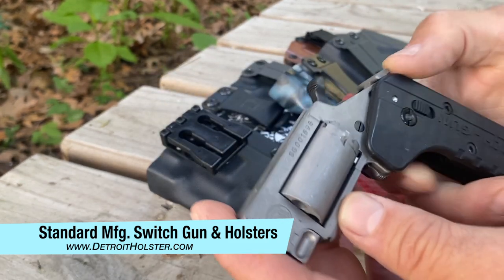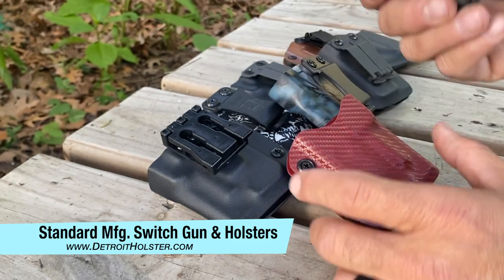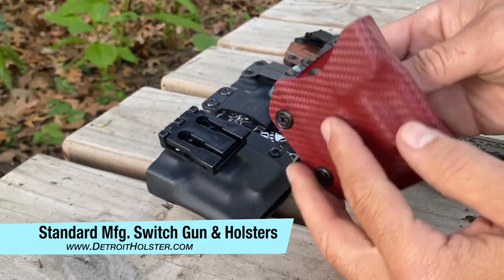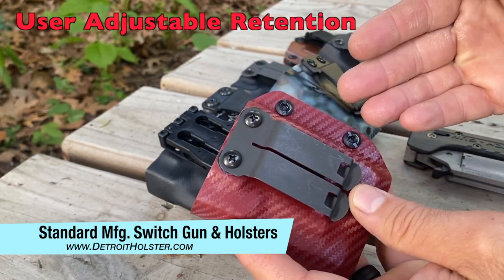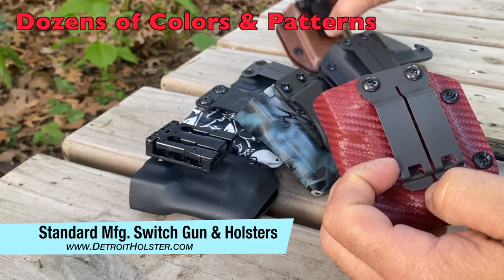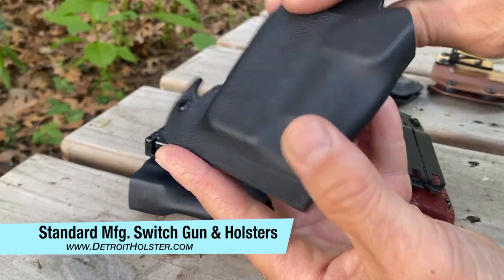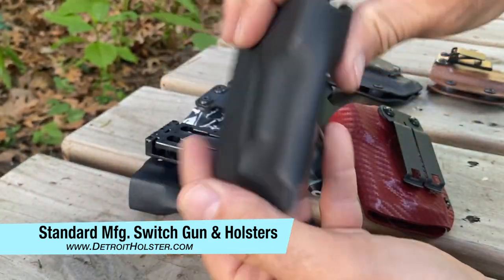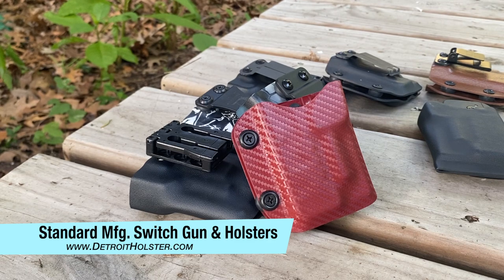Standard Manufacturing Switch Gun & New Detroit Holster Models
With millions of hits on our last short video of the wildly popular Standard Manufacturing Switch Gun .22 WMR, we decided to do another quick snippet featuring some new holster models we have for this gun.

We are building OWB, IWB, Pocket, and even Neck versions in dozens of colors and multiple belt clip options!  Total custom requests are usually granted as well.